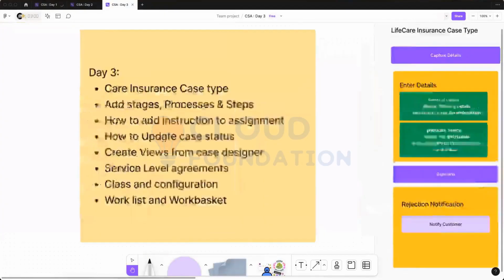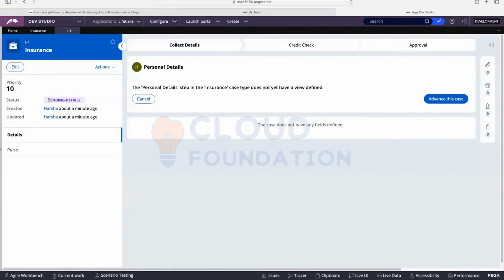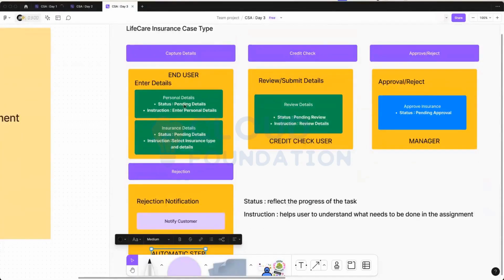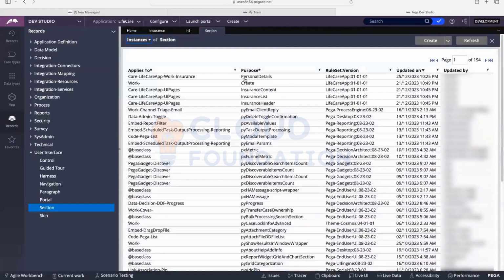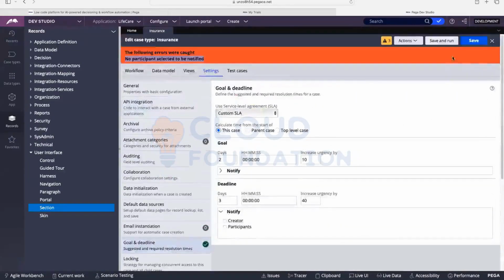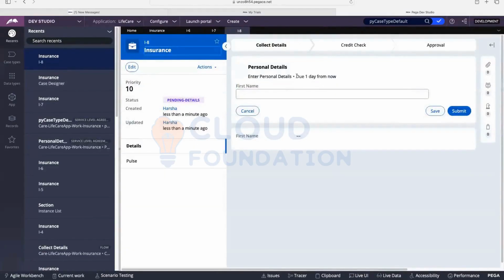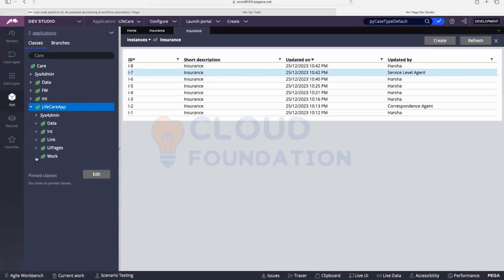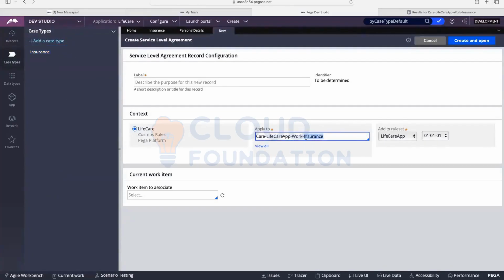SLA Service Level Agreements & Class in PEGA CSA | PEGA CSA Tutorial | CloudFoundation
📘 Check out this detailed video on SLA (Service Level Agreements) and Class in PEGA CSA, which CloudFoundation experts explain step by step!  Great for both beginners and experts who want to learn everything there is to know about PEGA Certified System Architect (CSA).

 🧠  What is a Service Level Agreement (SLA) in PEGA?
 ⚙️  Learning about how Classes work in PEGA CSA
 🔍  How SLA affects case management and performance
 📊  A real-life example and best practices for putting SLA into action
 🎓  Tips from experts for passing the PEGA CSA exam

 ✨ Why Learn PEGA from CloudFoundation?

✅ Project Scenarios in Real Time 🧩
✅ Online Classes Taught by Experts 👨‍🏫
✅ Certification That Is Recognized Around the World 🌍

 🚀  Sign up for CloudFoundation and get your PEGA certification today!
and look at all the courses and certification information related to PEGA.

PEGA CSA
PEGA Training
PEGA Tutorial
PEGA Classes
PEGA Developer
PEGA Certification
PEGA Course
PEGA Platform
PEGA Institute
PEGA Concepts
PEGA Case Management
PEGA Learning
PEGA Interview Questions
PEGA Jobs
PEGA Projects
PEGA Hands-On
PEGA CloudFoundation
PEGA Tutorials for Beginners
PEGA SLA
PEGA Class
PEGA Rules
PEGA Studio